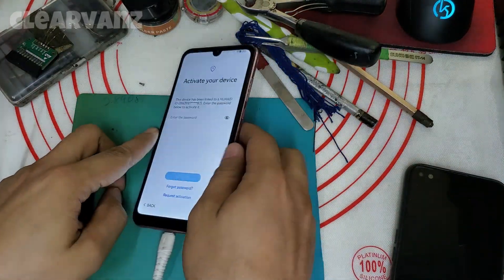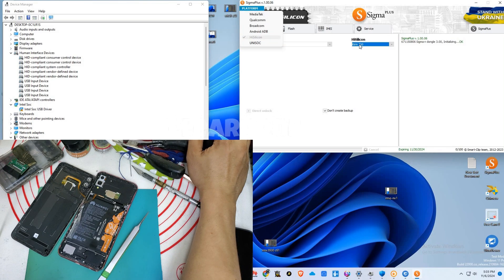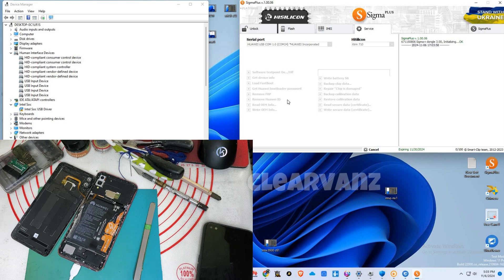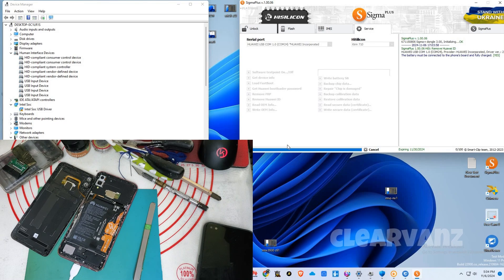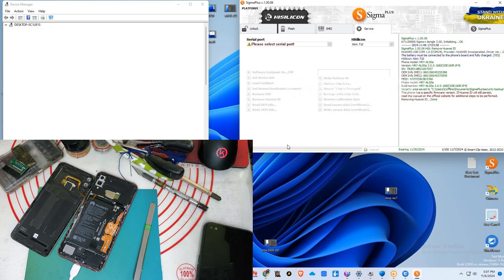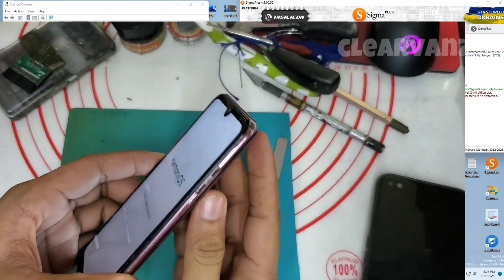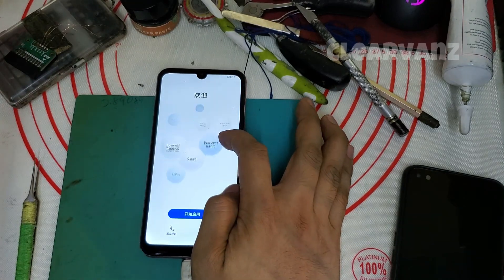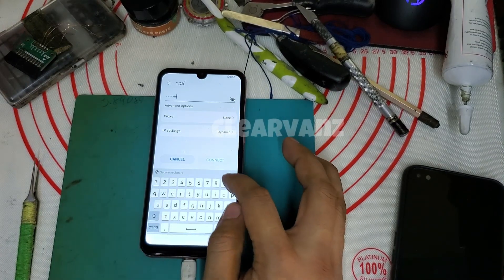Honor 10 Lite Huawei iD Remove | HRY-AL00a huawei id remove